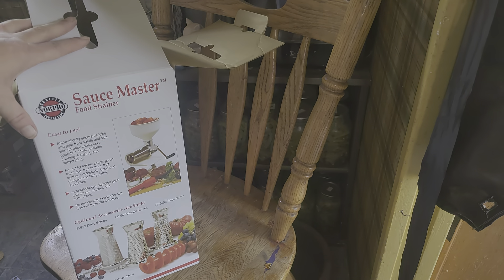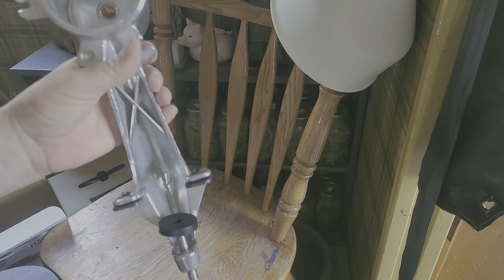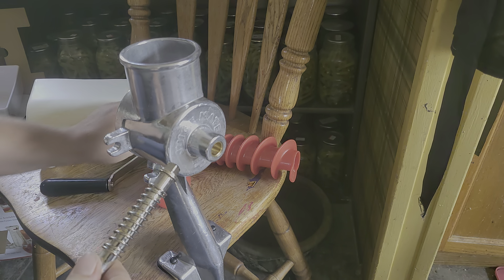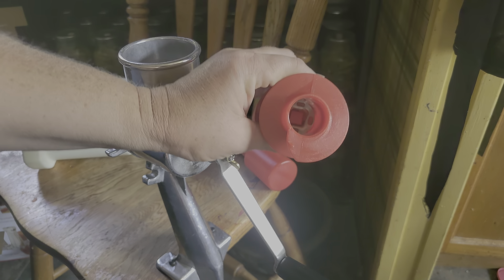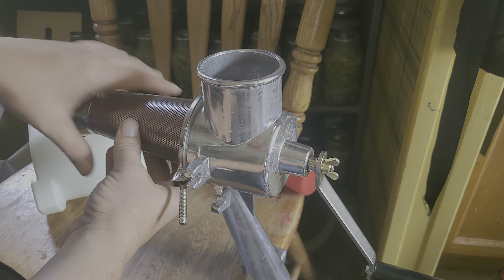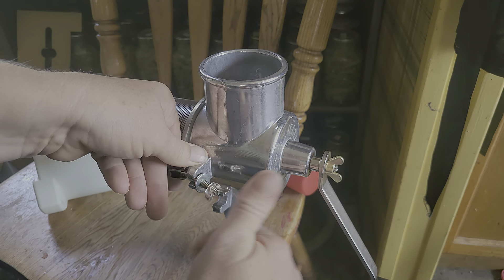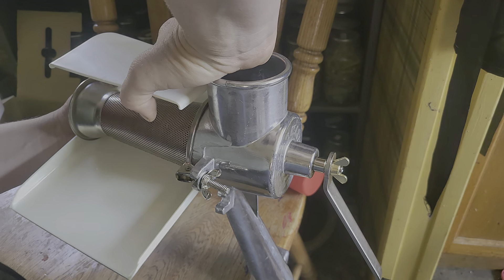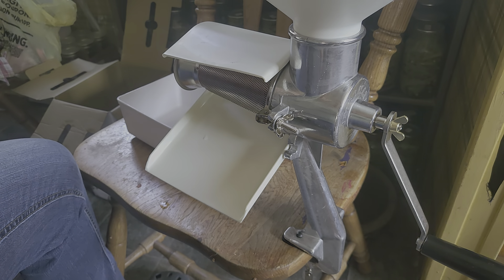Assembling the food strainer to make tomato juice!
The Rod Ridge Farm canning season is still going strong. I had to order a new food strainer. Sometimes it is complicated to put the strainer together so I'm showing you how to do it. They are all basically the same setup, so this should help to get an easy start to canning. The cleaning of the screen is a pain, though. homesteading selfsufficient canningandpreserving # foodstrainer